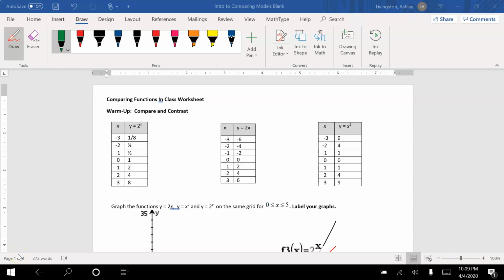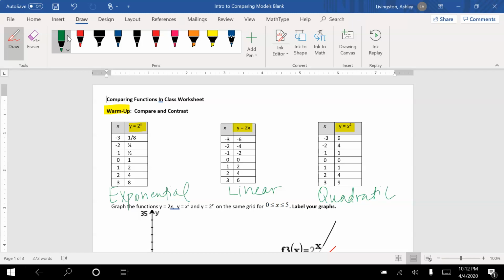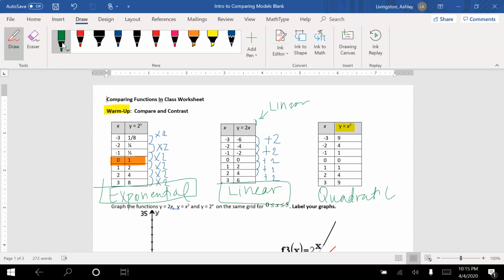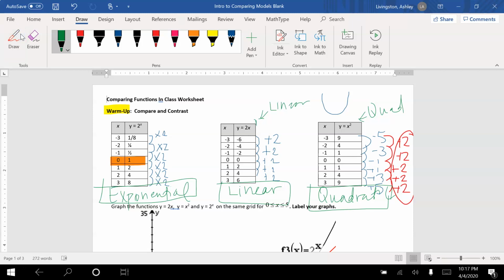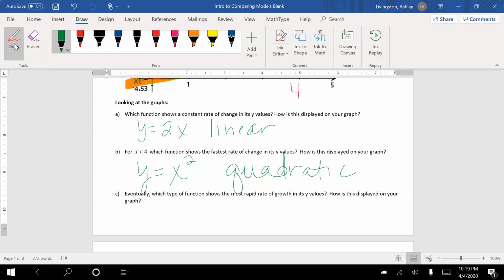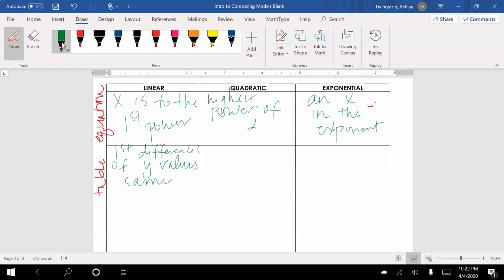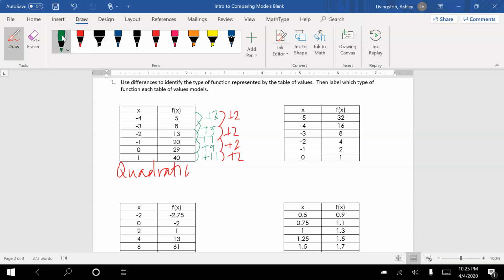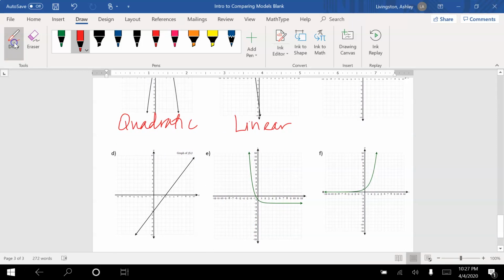Intro to Comparing Mathematical Models